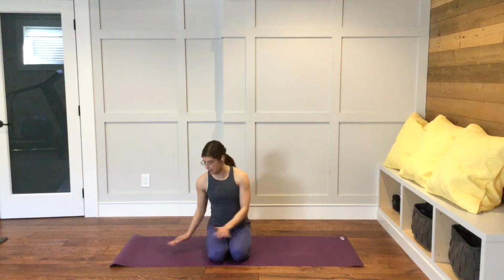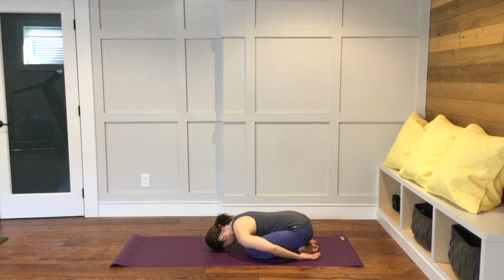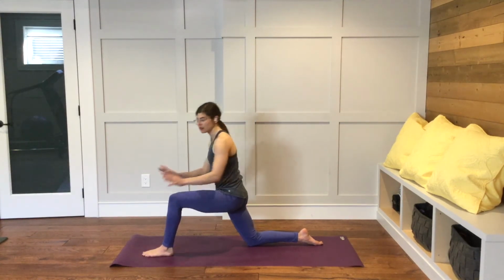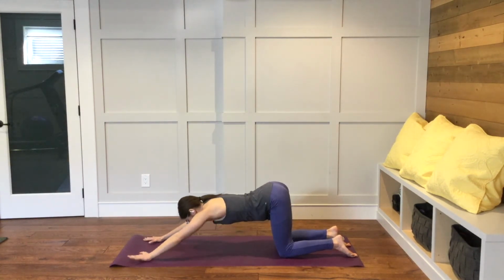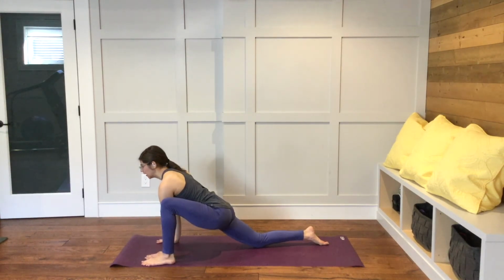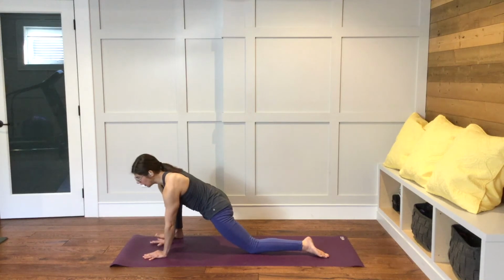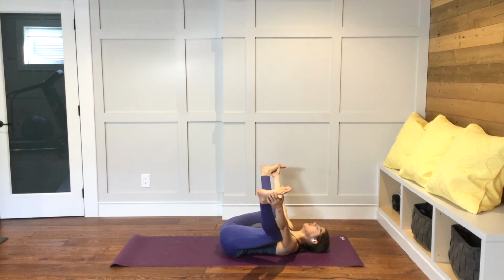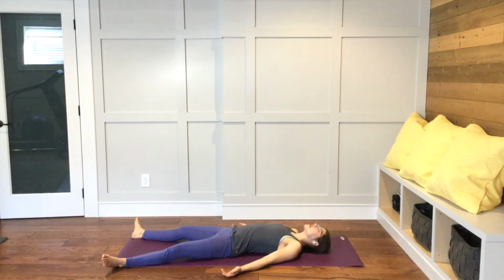Yoga for Anxiety | 35 Minute | Mental Health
In this class we use yoga as a tool to connect with the nervous system to manage and reduce our levels of anxiety.

Here are some things to know about anxiety:
Anxiety is an epidemic.
1 in 13 people globally are experiencing anxiety disorders (WHO website). Anxiety disorders are the most common mental health disorders.
Anxiety is becoming more and more prevalent now than ever before.

In this yoga class we will be working on gradually tuning into the parasympathetic nervous system, also known as the rest and digest nervous system. We will work with our breath and come into a deeper more conscious way of breathing. We will also practice a grounding exercise helping us connect with the present moment using our 5 senses. We will move through yoga postures that help to ground and centre us. I hope this practice is able to help you even just a little bit.  If you have any questions, please don’t hesitate to ask them in the comments below. If you know someone who may benefit from this class, please share it with them.

By participating in this exercise, you agree that you alone are responsible for deciding whether to practice yoga, you understand that the risk of injury is always present and cannot be entirely eliminated, you agree that yoga is not a substitute for medical attention, examination, diagnosis or treatment and you agree to irrecoverably release and waive any claims that you have now or hereafter may have against Savannah Stuermer and/or Savannah Stuermer Yoga.